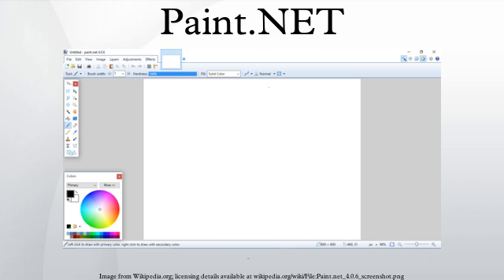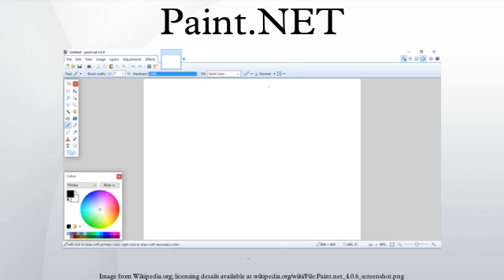Paint.NET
paint.net is a freeware raster graphics editor software for Microsoft Windows, developed on the .NET Framework. paint.net was originally created by Rick Brewster as a Washington State University student project, and has evolved from a simple replacement for the Microsoft Paint program into an editor with support for layers, blending, transparency, and plugins.